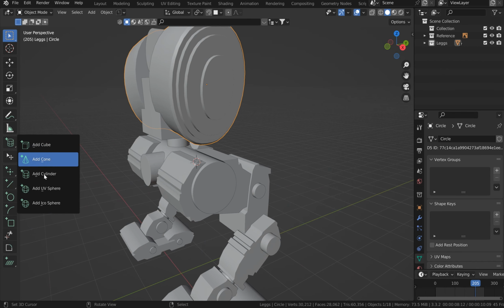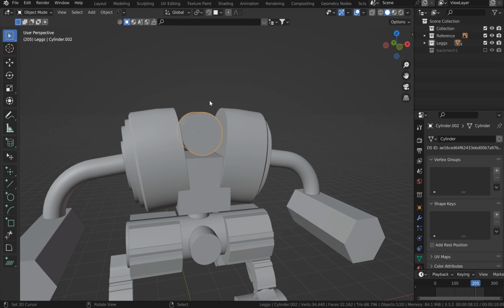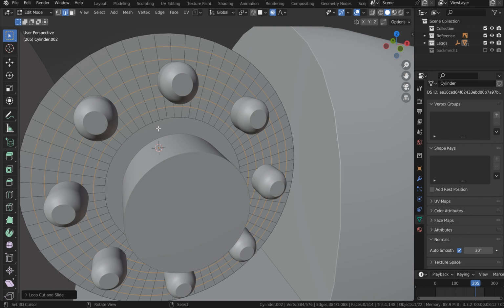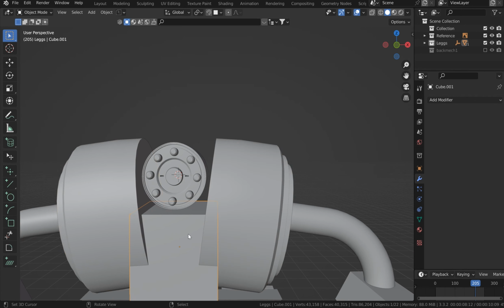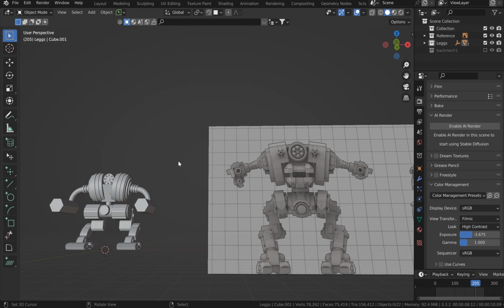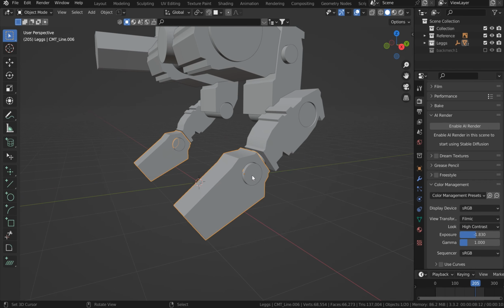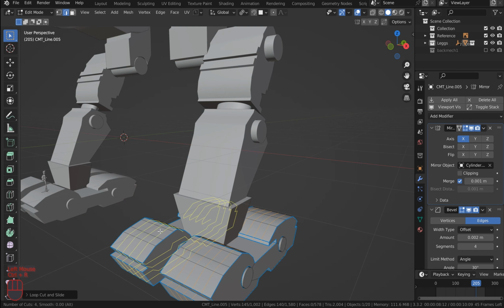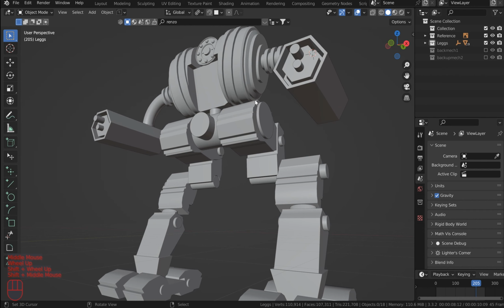Battle mechs for beginners - part4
In this one, we will finish the first iteration and the 3rd iteration.

Part 4 - A beginner's guide to the basic fundamentals of building hard surface battle mechs.

Don't bang your head against the wall. Learn from my headaches :)

Get Philogix ( I get a little kickback on the sale )